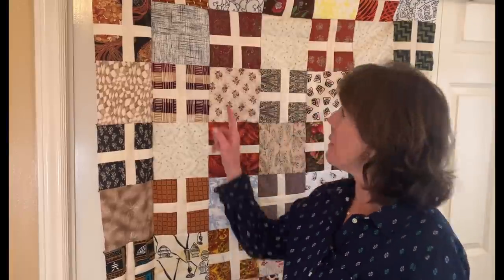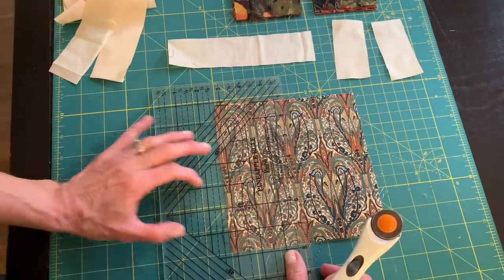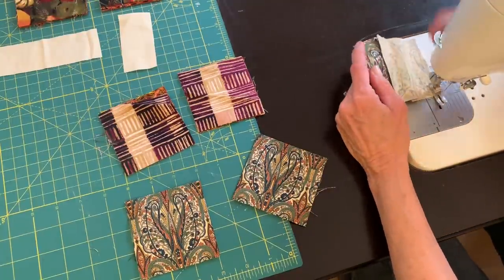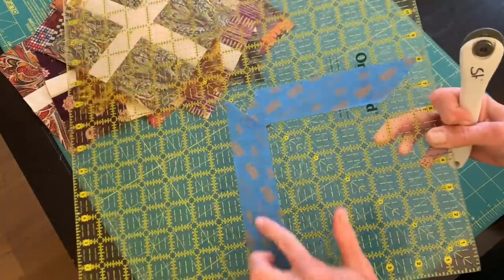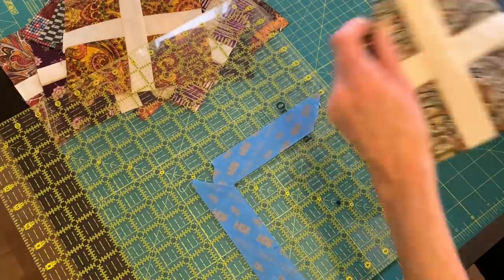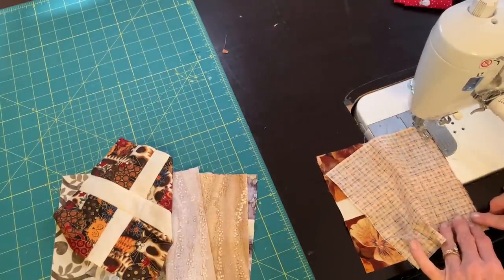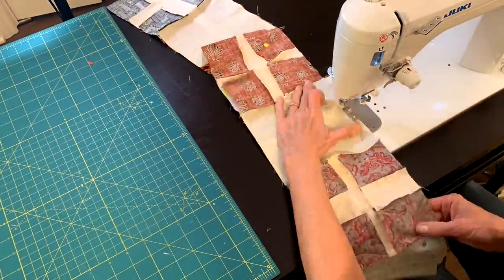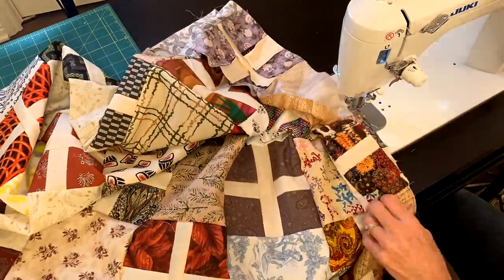Make a STRESS free quilt with me today! - simple sewing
Make a STRESs free quilt with me today. I love sewing simple patterns and this is one that you can put together in no time!
I used 6 1/2" squares. You can use ANY size square.
Happy sewing!